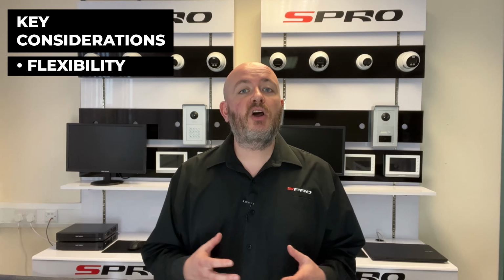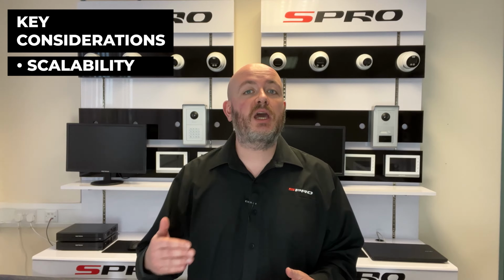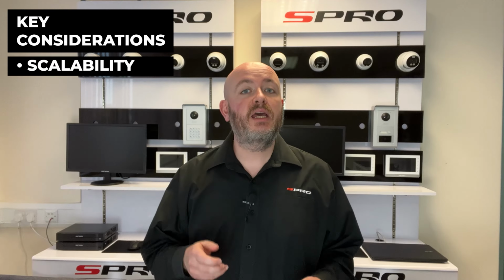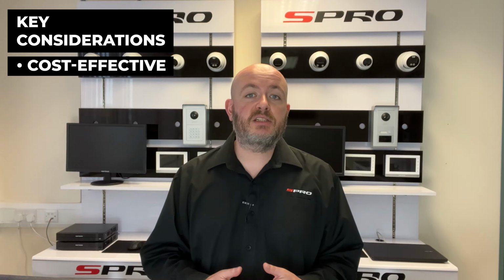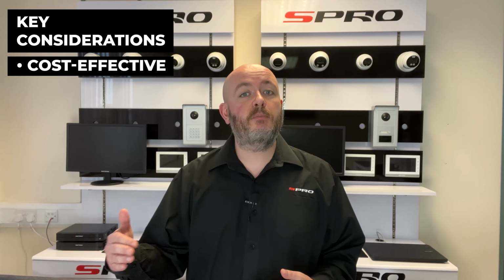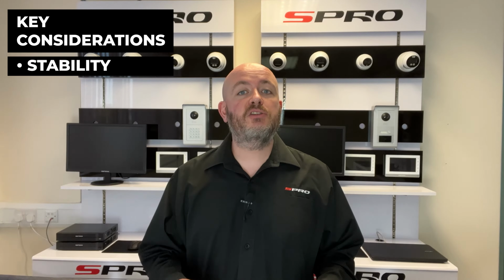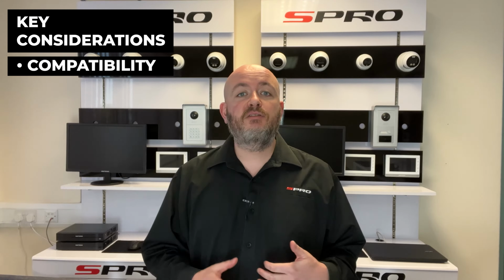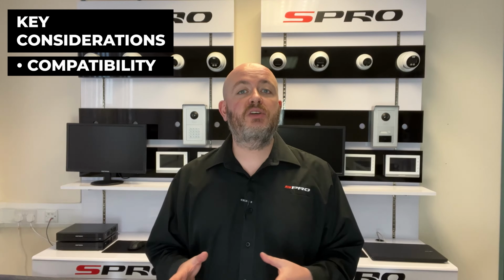SPRO CCTV - NVR or DVR - Which One Is Right For You?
In today's video, we answer the frequently asked questions surrounding NVRs (Network Video Recorders) and DVRs (Digital Video Recorders) in CCTV systems. From the core differences in technology and application to the practical implications of choosing one over the other, we've got you covered. Whether you're setting up a new surveillance system or contemplating an upgrade, our insights will equip you to make the best choice tailored to your needs.

- Understand the working principles of NVRs and DVRs.
- Discover the benefits of both systems, from high-quality footage and flexibility to cost-effectiveness and stability.
- Learn which system aligns best with your specific requirements and future plans.

If you have questions or need further assistance, contact an SPRO installer near you.